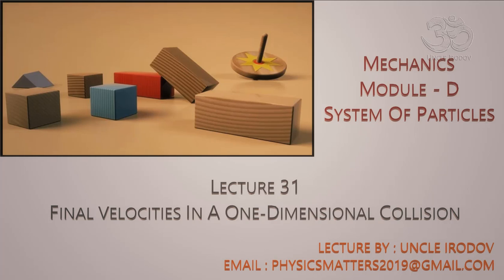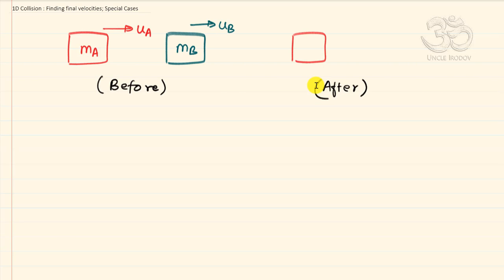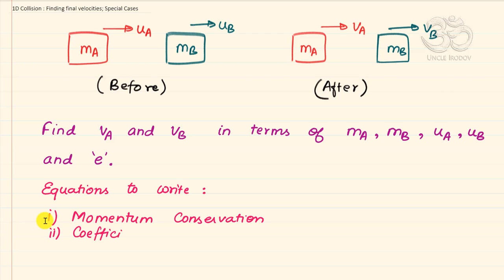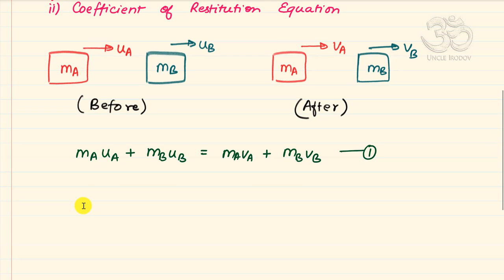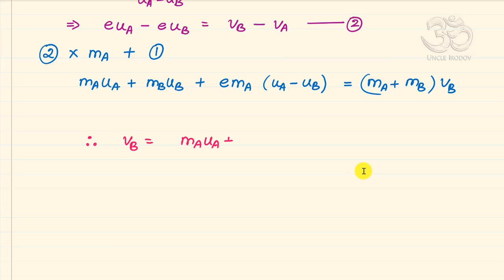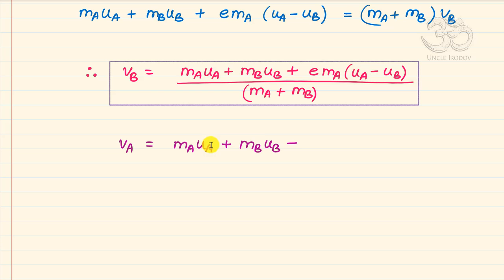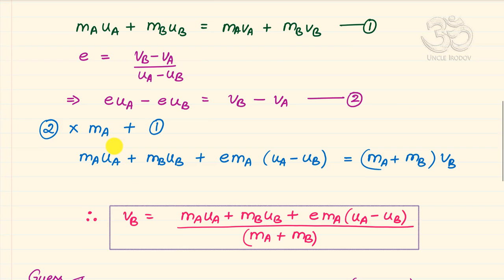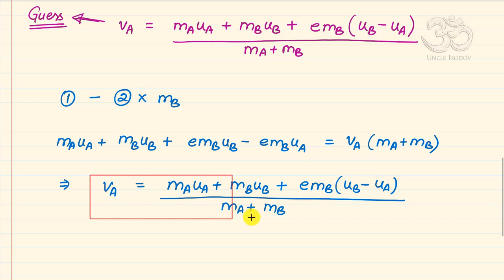SoP L31 : Final Velocities in a 1-D Collision